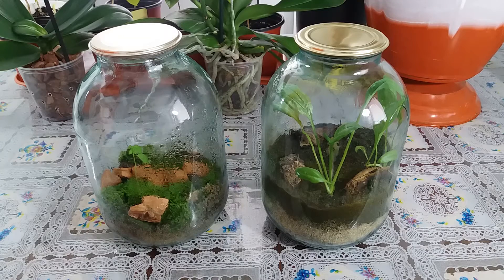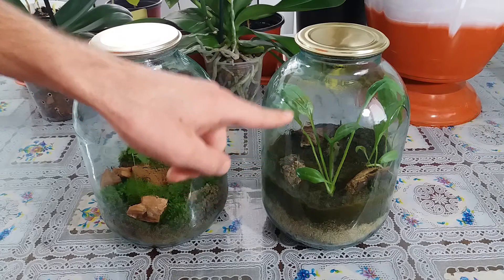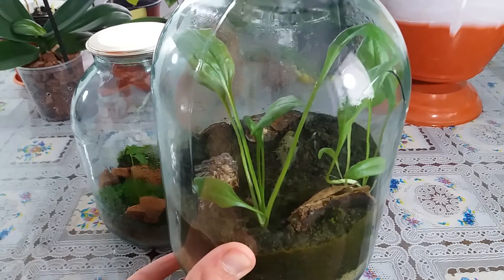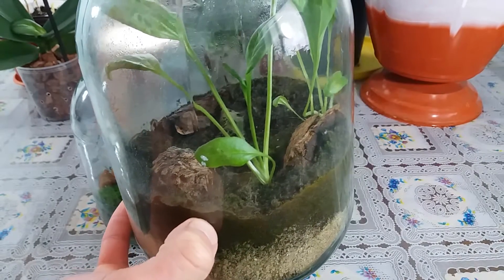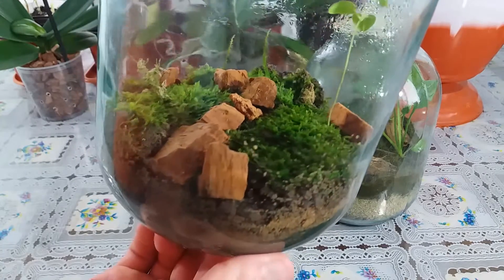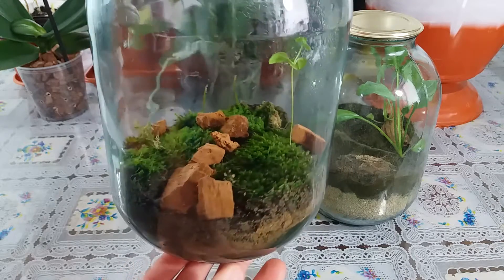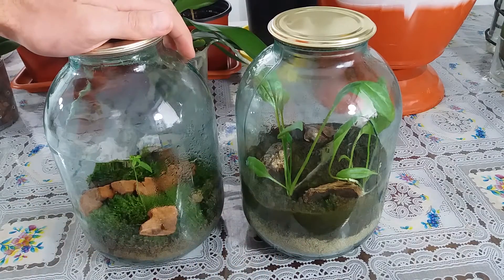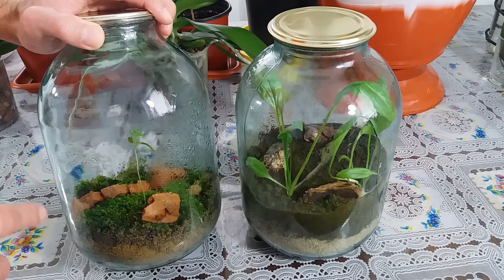Eternal Terrarium - 6 months later Update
Hi There :) I decided to show you the Eternal Terrarium update, I have created one 6 months ago and another one 2 months ago, and in that 6 months terrarium actually grows a Plantago, that is intresting, in that new terrarium that I created recently, in grows some plant and I don't know the name of that plant, maybe you know?  let me know in the comments :) and that terrarium I created more beautiful and I added  some moss.